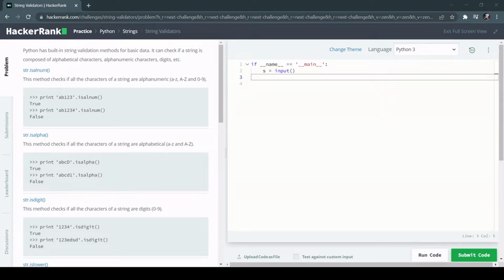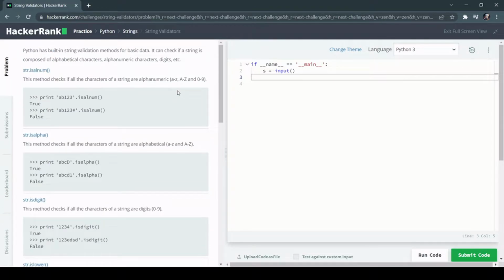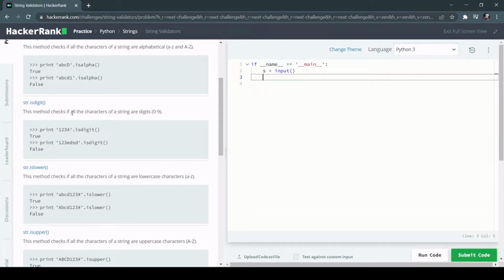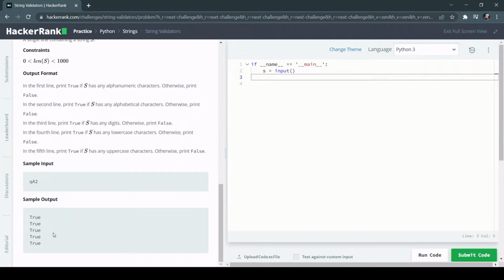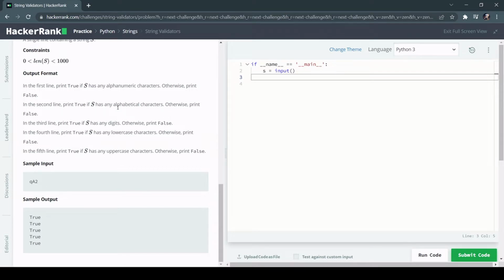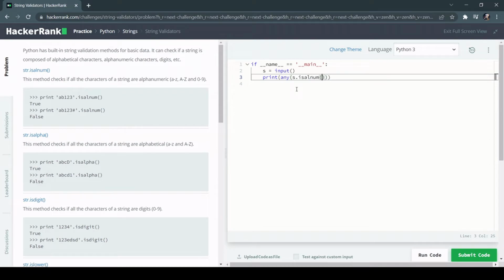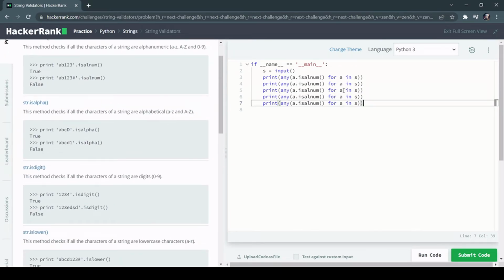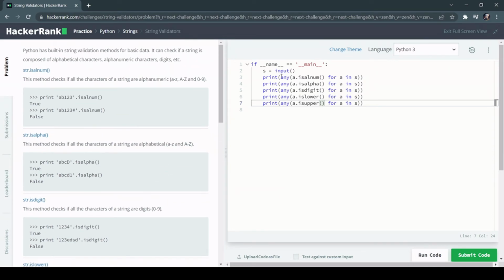String validation methods in python easiest explanation.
Python has built-in string validation methods for basic data. It can check if a string is composed of alphabetical characters, alphanumeric characters, digits, etc.

Hackerrank problem !!

str.isalnum()
This method checks if all the characters of a string are alphanumeric (a-z, A-Z, and 0-9).

str.isalpha()
This method checks if all the characters of a string are alphabetical (a-z and A-Z).

str.isdigit()
This method checks if all the characters of a string are digits (0-9).

str.islower()
This method checks if all the characters of a string are lowercase characters (a-z).

str.isupper()
This method checks if all the characters of a string are uppercase characters (A-Z).